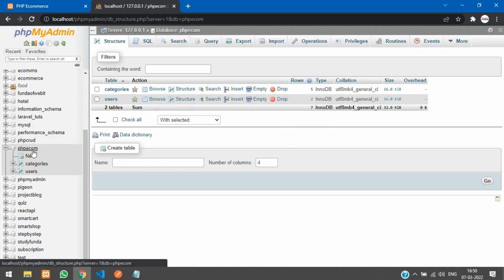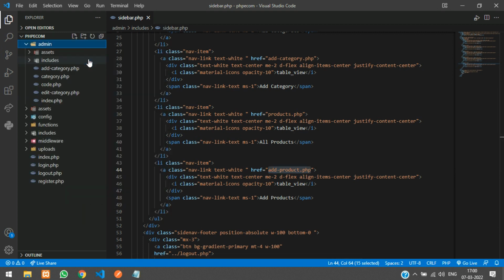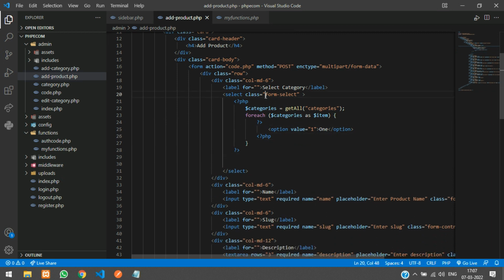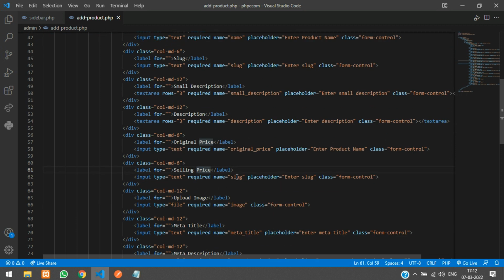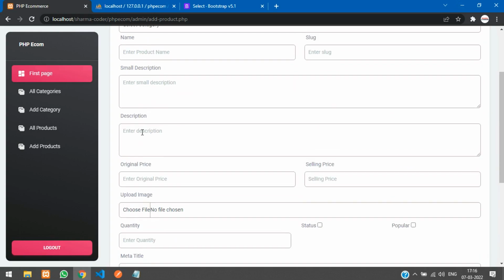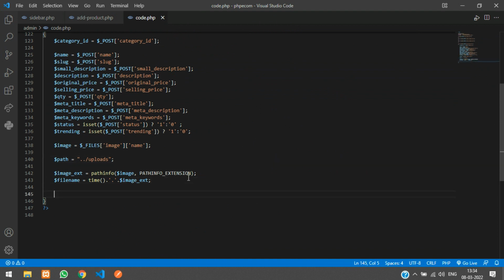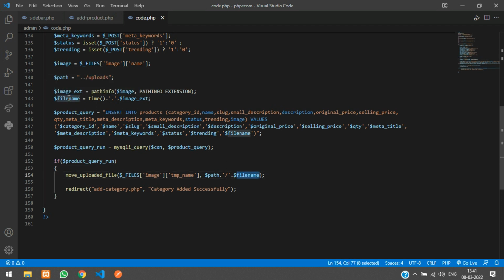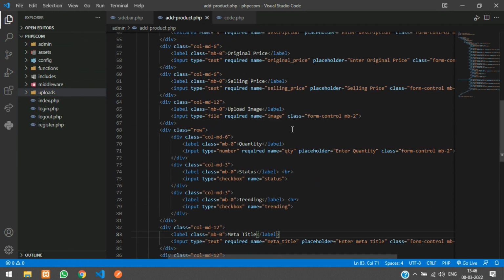PHP Ecom Part 12 : How to add products in PHP Ecommerce | Add product by category | Upload Image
In this video, you will learn how to add products in our php ecommerce project. We will be adding the products by category. We will upload Image for each product and store it in our database.